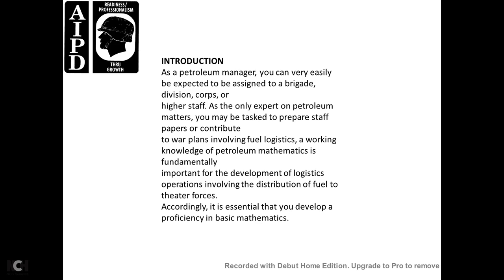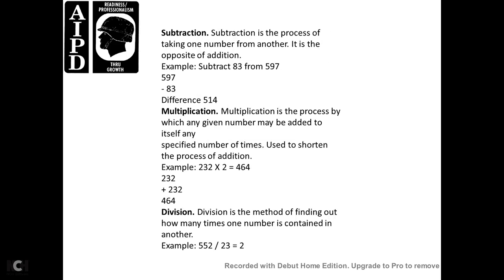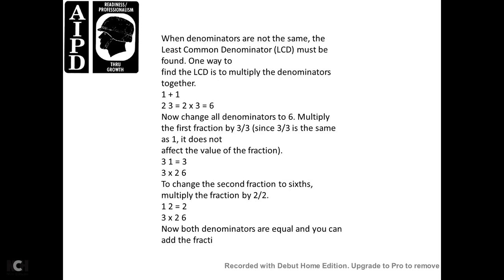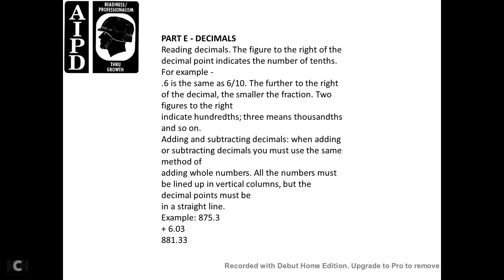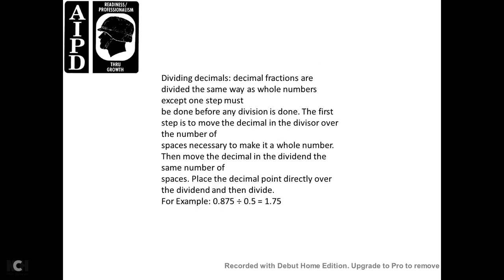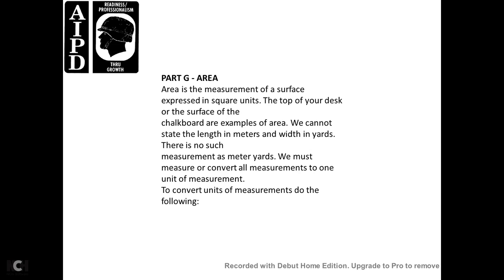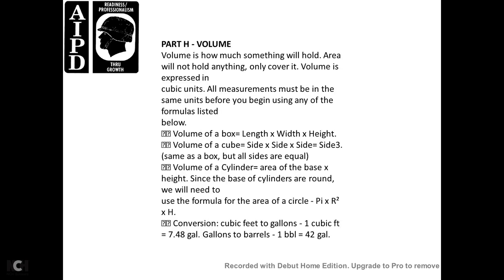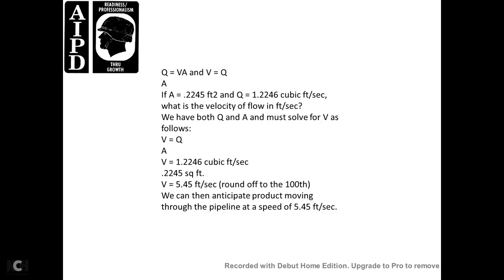AIPD DIRECT GENERAL PETROLEUM OPERATIONS PART 9